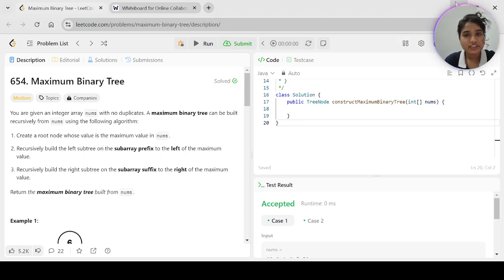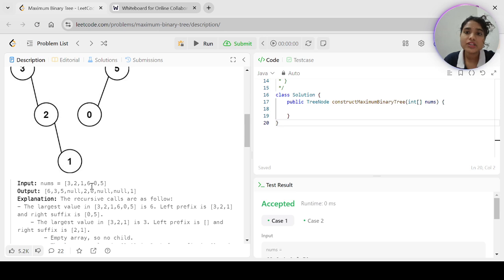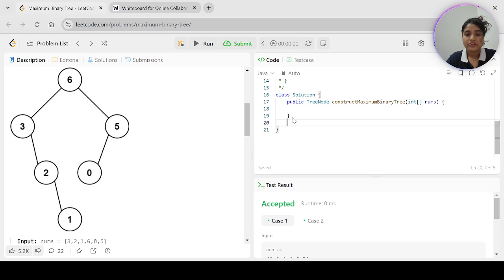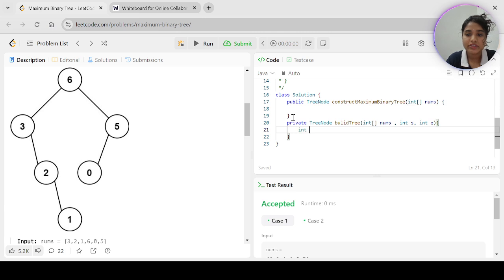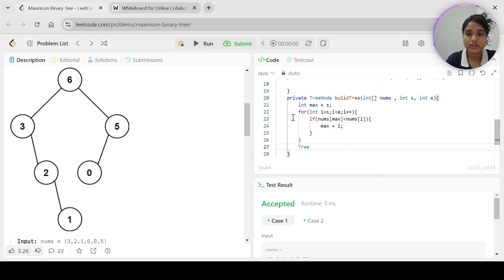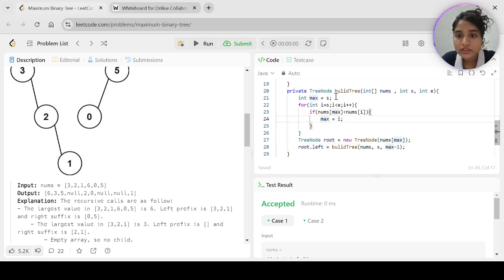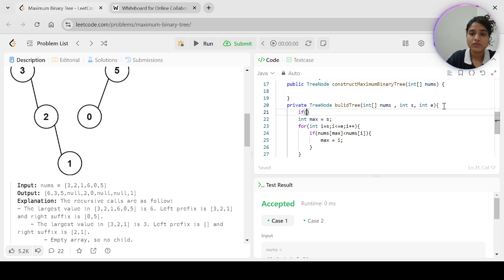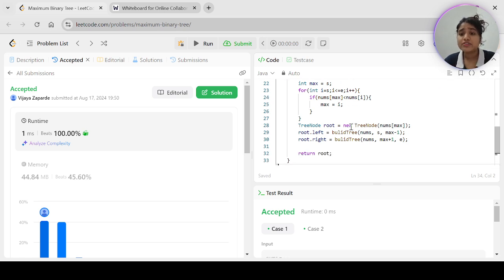Maximum Binary Tree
654. Maximum Binary Tree

You are given an integer array nums with no duplicates. A maximum binary tree can be built recursively from nums using the following algorithm:

Create a root node whose value is the maximum value in nums.
Recursively build the left subtree on the subarray prefix to the left of the maximum value.
Recursively build the right subtree on the subarray suffix to the right of the maximum value.
Return the maximum binary tree built from nums.